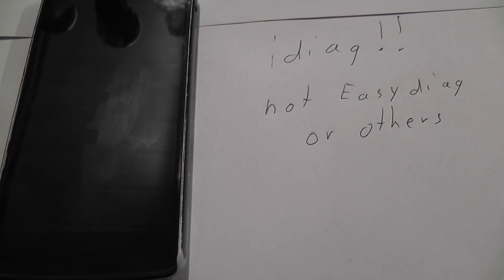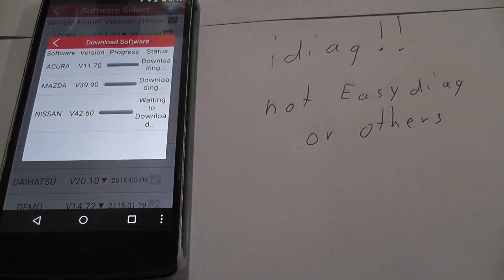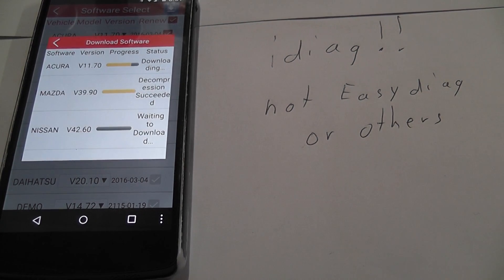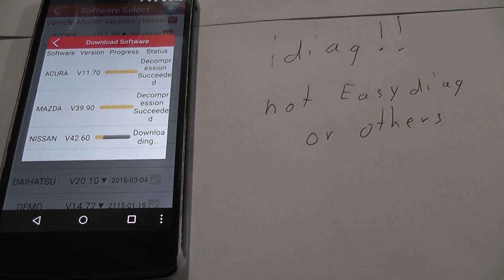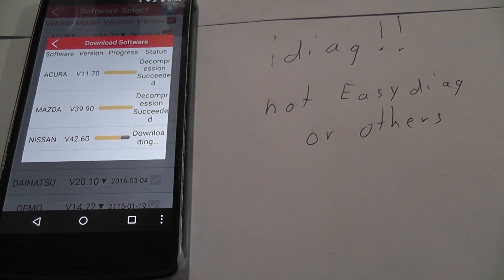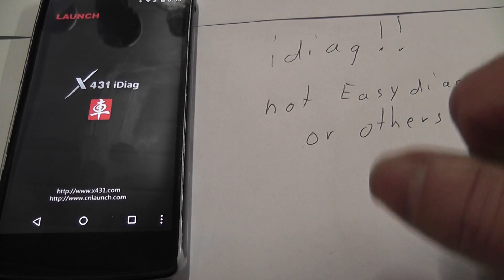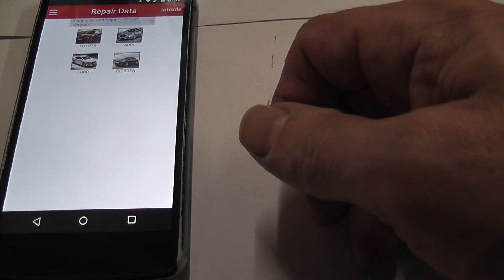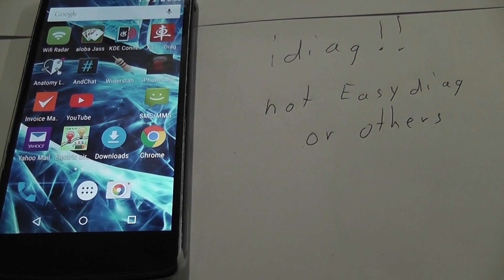idiag launch scanner app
A video how to update and what the problems are for real.